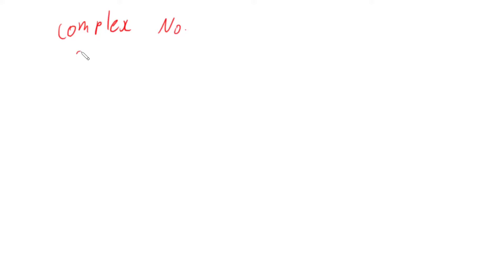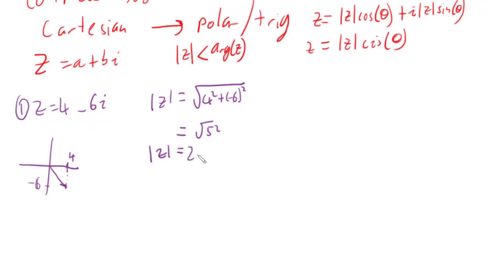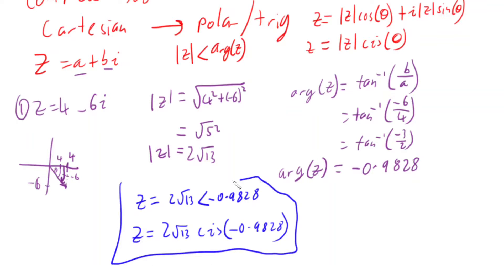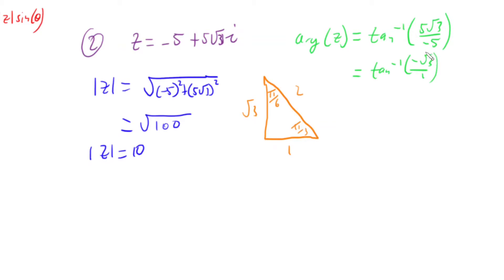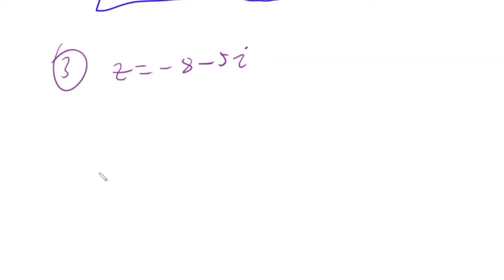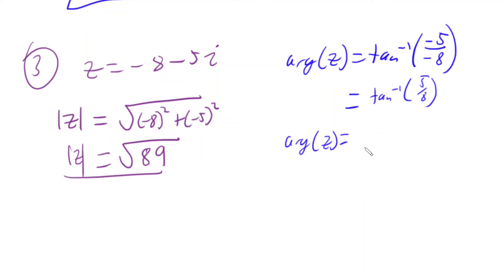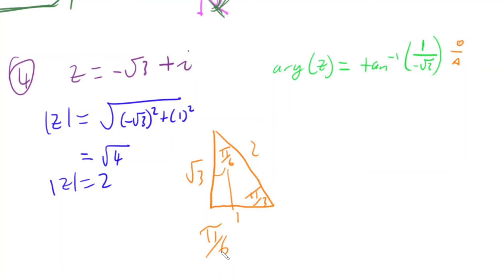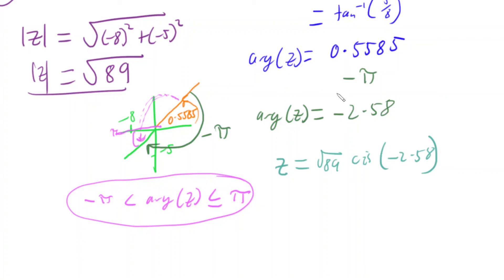Complex Numbers Convert Cartesian From to Polar/Trigonometric Form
This video demonstrates how to convert complex numbers that are in cartesian form into either polar or trigonometric form.
This involves using Pythagoras's theorem to get the modulus (magnitude) of the complex number and inverse tan to get the argument of the complex number.